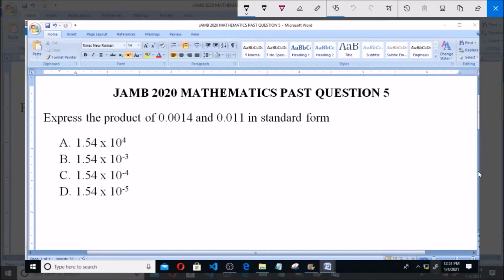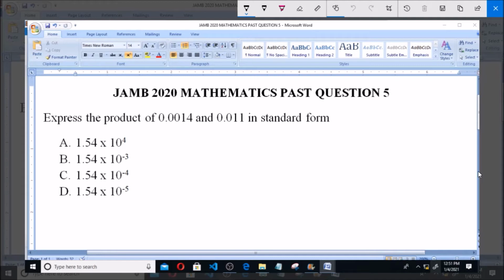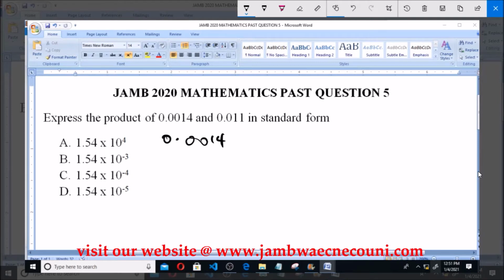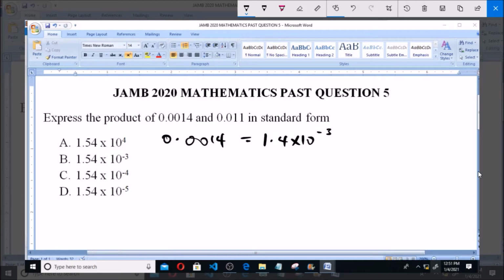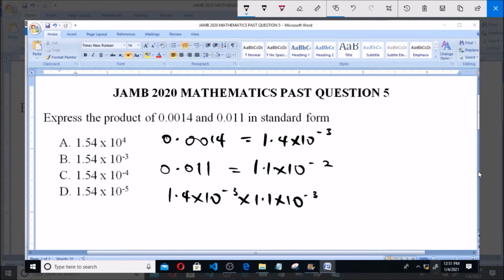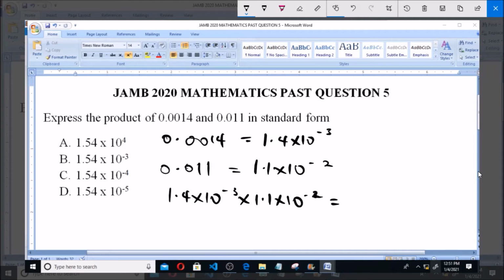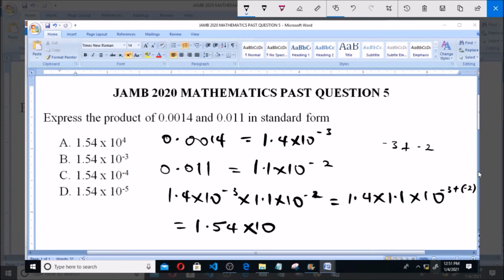JAMB 2020 MATHEMATICS PAST QUESTION 5 Standard Form